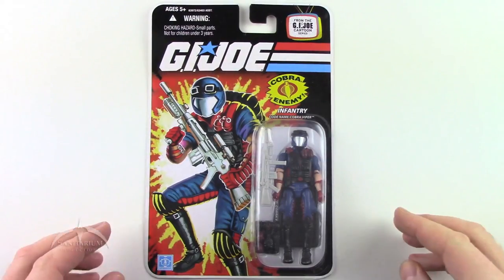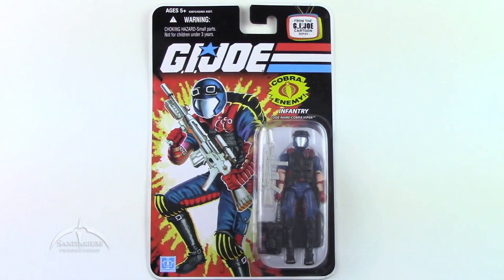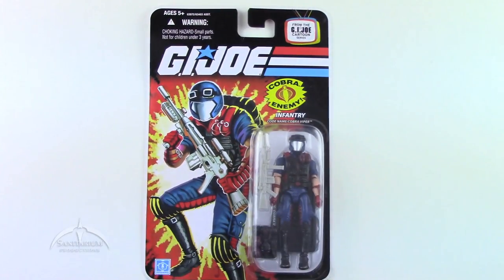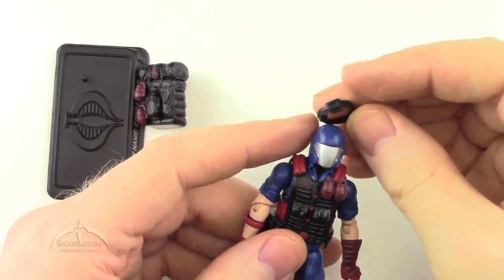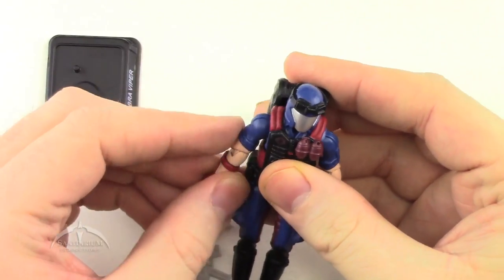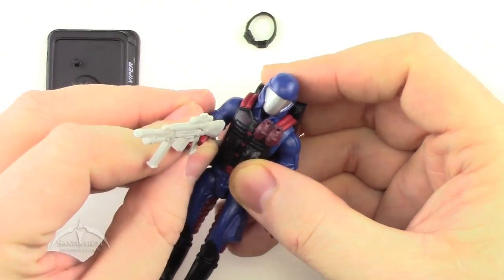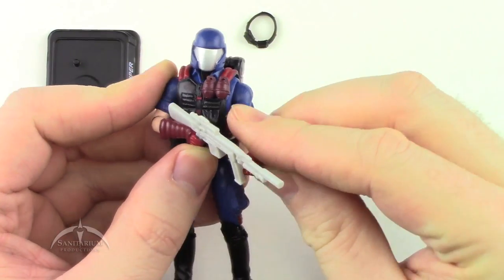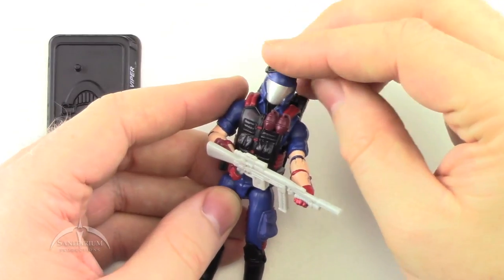GI Joe 25th Anniversary Cobra Viper Unboxing and Review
Review video of the G.I. Joe 25th Anniversary Cobra Viper figure. In this segment, we tear into the figure from the 25th Anniversary line of G.I. Joe. You get to see the unboxing, a full review of the figure and all of the accessories! Yo Joe!!